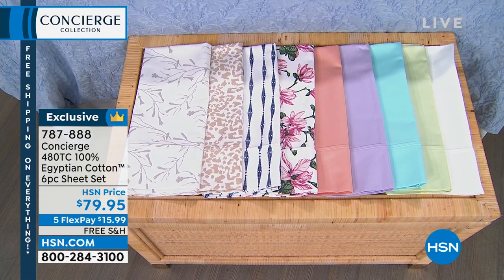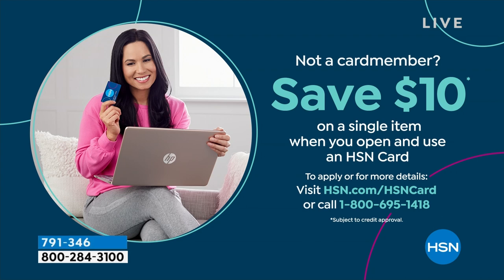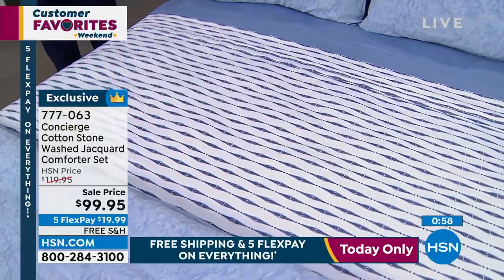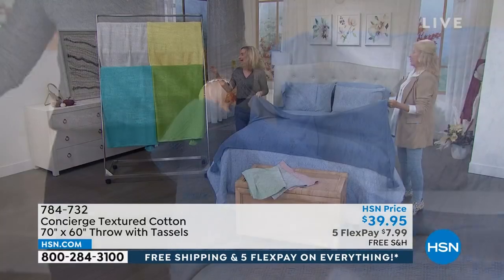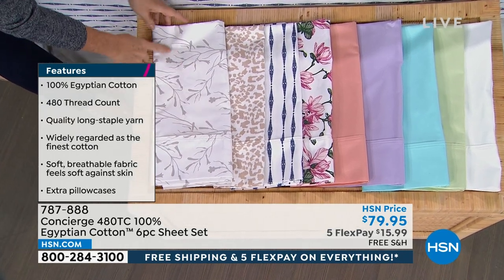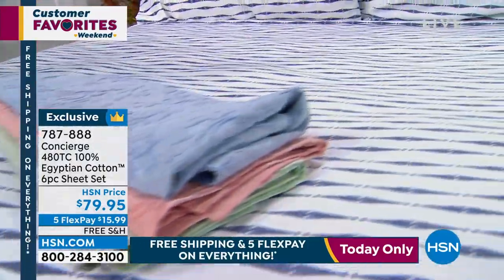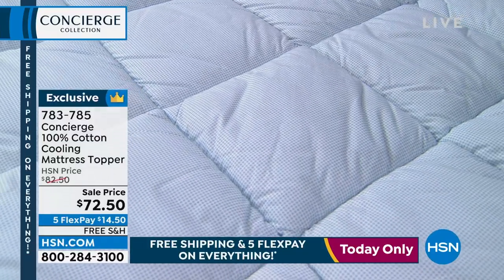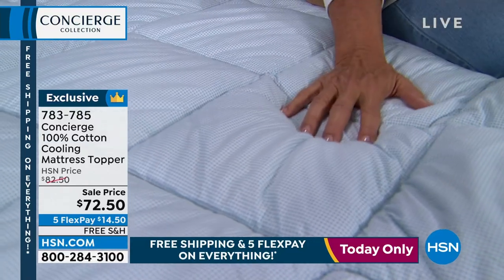HSN | Concierge Collection Bedding 09.10.2022 - 01 AM